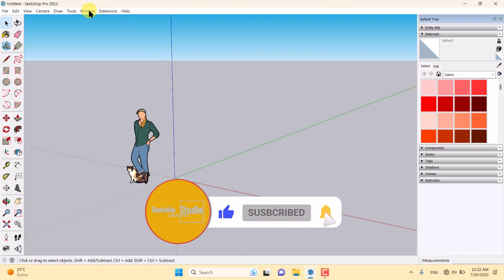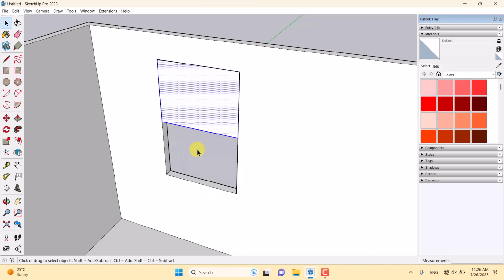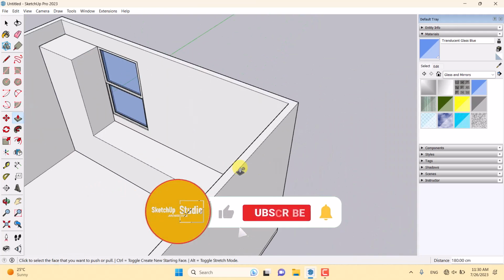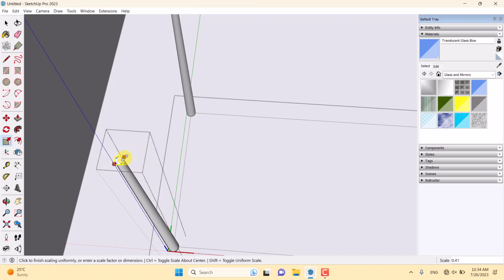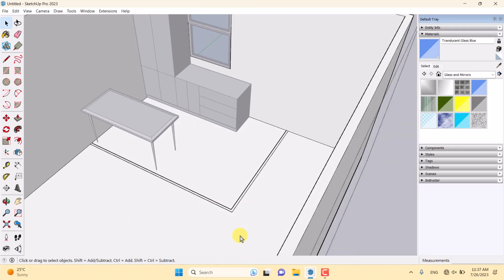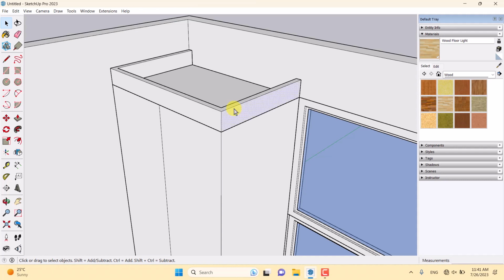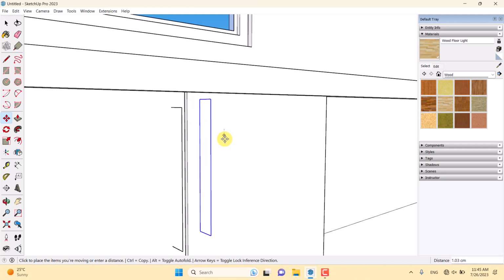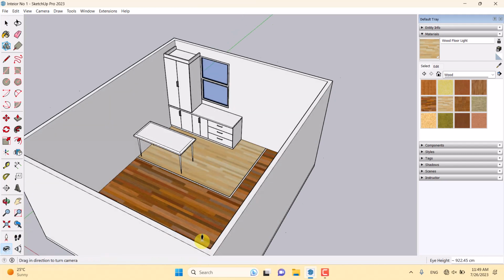Mastering Interior Design with SketchUp: A Comprehensive Guide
In this comprehensive guide to mastering interior design with SketchUp, we delve into the exciting realm of creating stunning interiors using this powerful 3D modeling software. Whether you're a professional designer or a passionate enthusiast, this tutorial series is tailor-made to elevate your skills and transform your interior design projects.
So, grab your mouse and embark on this exciting journey of mastering interior design with SketchUp! Transform your ideas into awe-inspiring realities that will leave a lasting impression on clients, friends, and family alike. Ready to unleash your creativity and unlock boundless design possibilities? Let's get started!
Timecodes
0:00 Intro
0:56 Unit Changing
1:18 Drawing Floor With Rectangle
1:39 Extrude
1:58 Offset
2:40 Tape Measure
4:30 Window Modeling With Component Option
7:16 Materializing In SketchUp
8:00 Kitchen 3d Modeling
10:56 Kitchen Table Modeling With Component Option
16:46 Texture Adjustment
18:40 Follow Me Tool In SketchUp
21:08 Cabinet Doors With Component (Speed Up Your Modeling)
23:00 Door Handles 3d Modeling
25:00 File Saving
27:00 Camera Eye Level